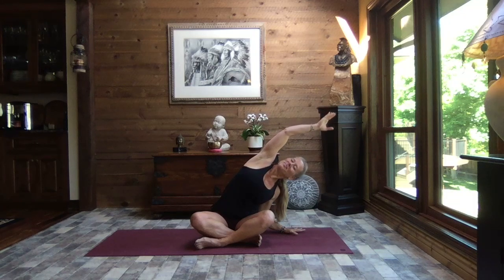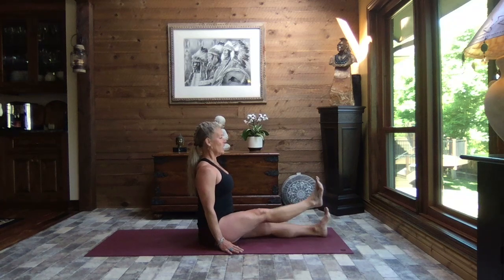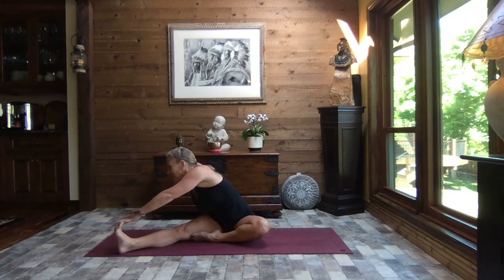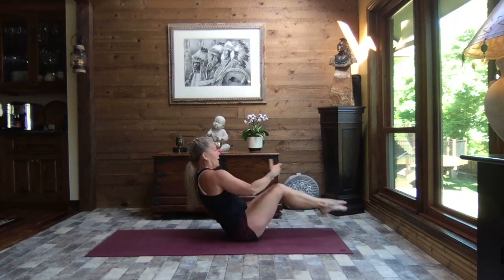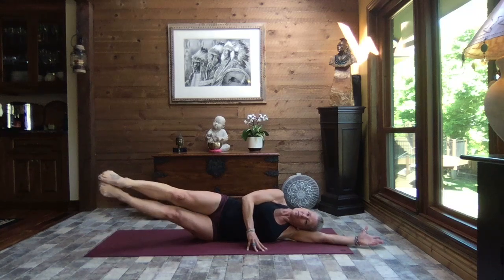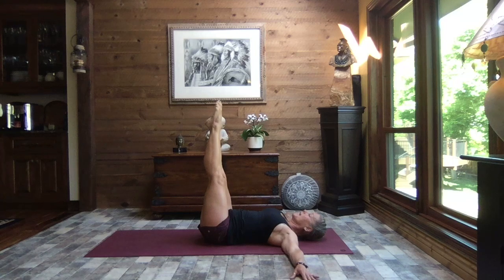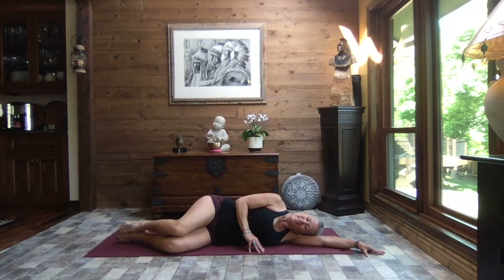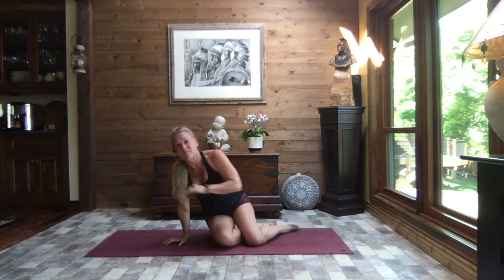Mat Pilates || 28 Min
Practicing pilates is an amazing way to strengthen your whole body!  This 28 min session of fun and different mat pilates moves will have you feeling it in your core, your legs and your buns.  I love combining yoga and pilates for a whole body workout!  Getting strong feels pretty good!  Join me and let's get stronger and fitter together!  Cheers to a healthy and happy life!
Love and light, C